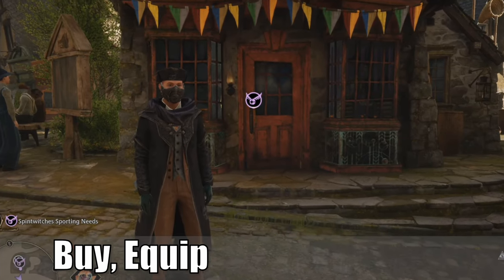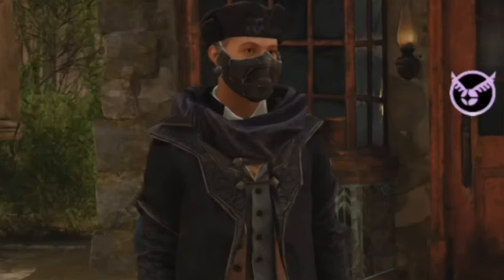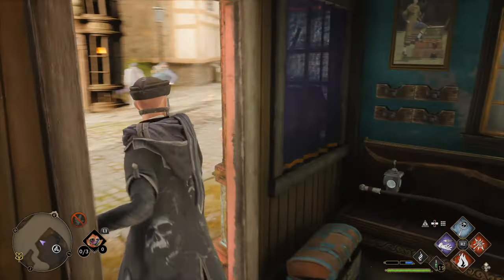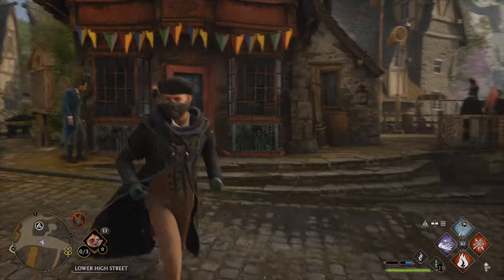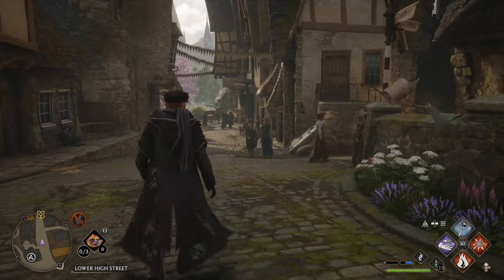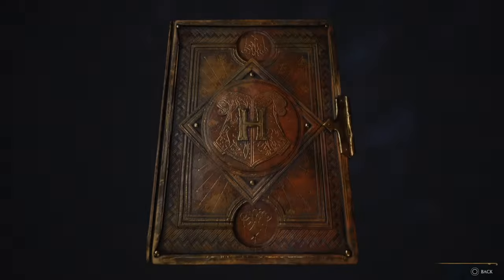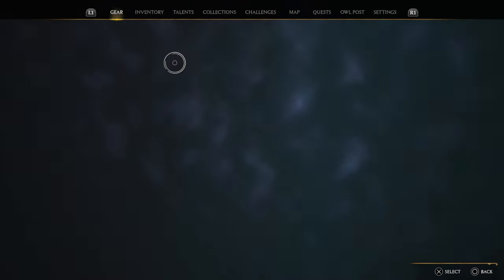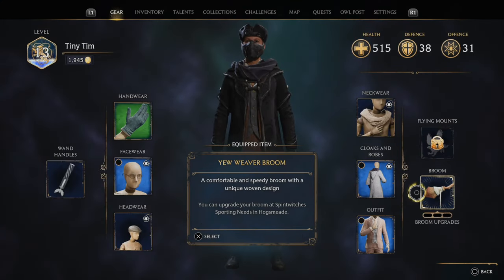How to Buy, Equip & Use Broom in Hogwarts Legacy (Fast Tutorial)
Do you want to know how to buy, equip and use your broom in Hogwarts legacy! If you go to Hogsmeade you can actually buy a broom for 600 gold. Then you can equip it in your gear slot. Then to use the broom and ride it. Leave the city and then press L1 and then press circle or A to summon your broom!